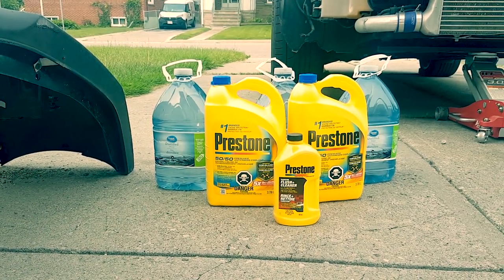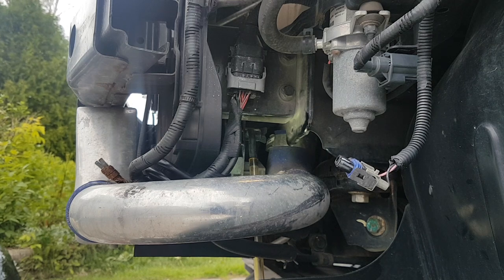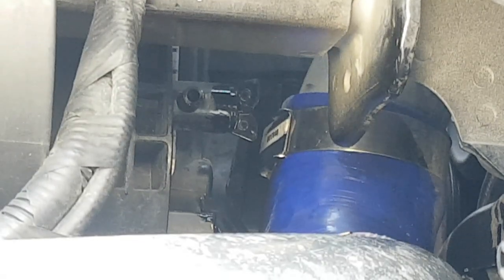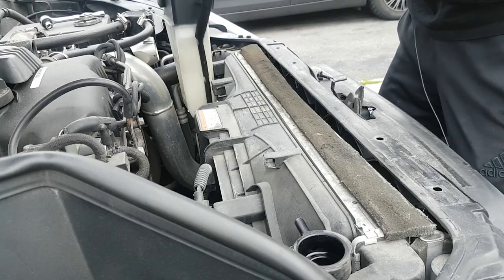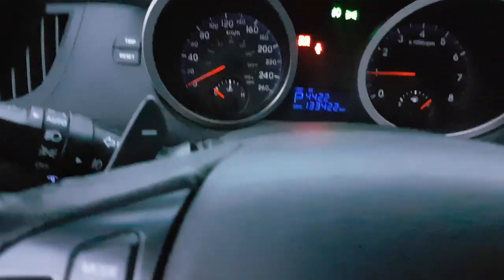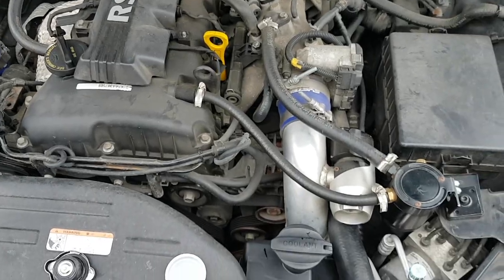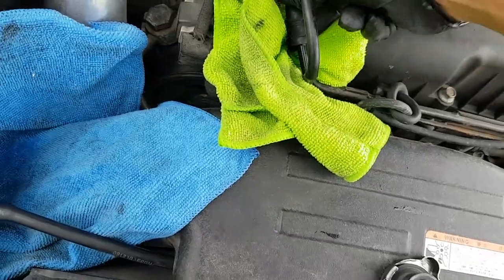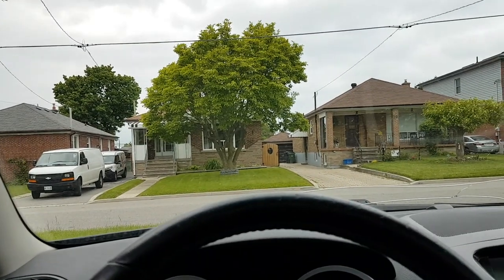Coolant Flush | Genesis Coupe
Simple drain and fill antifreeze procedure for all gencoupes!

I was able to get about 1 gallon (3.78 L) out from the radiator plus an additional 0.5 L was added to the reservoir so overall 4.3 L was exchanged.

Don't forget to add distilled to the reservoir then remove it after. Also close the purge line when idling with heat/fan on!

Software ▶︎ iMovie 10.1

Equipment:
Zhiyun Smooth Q ▶︎